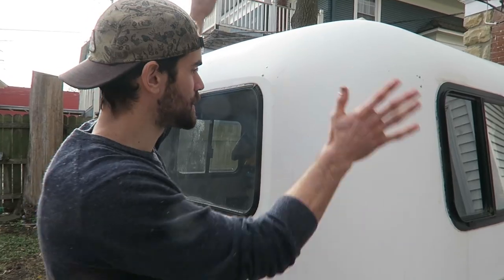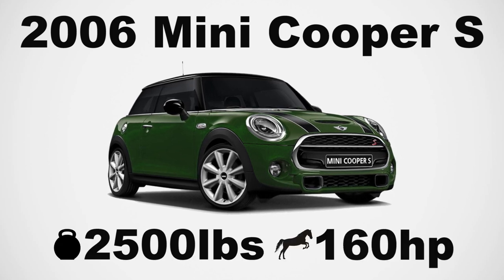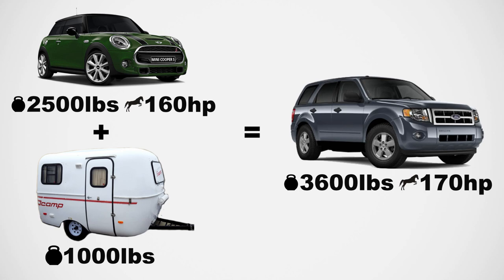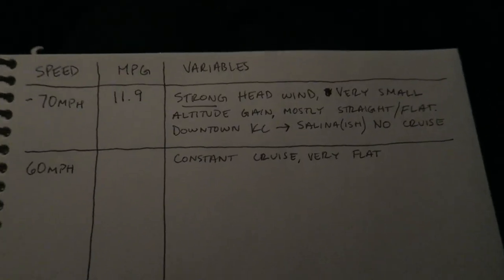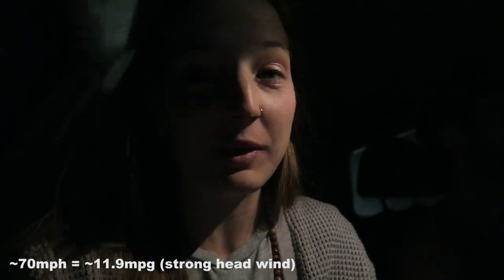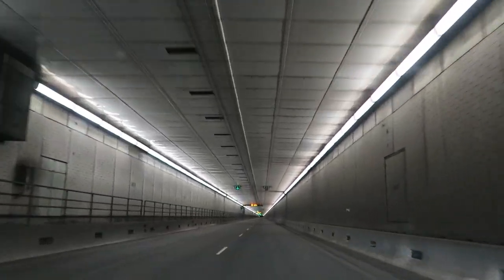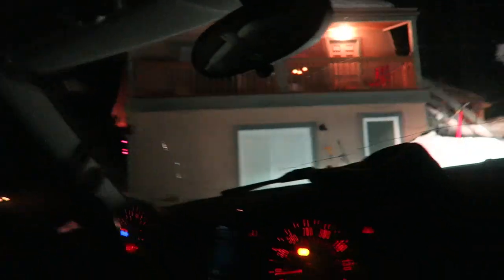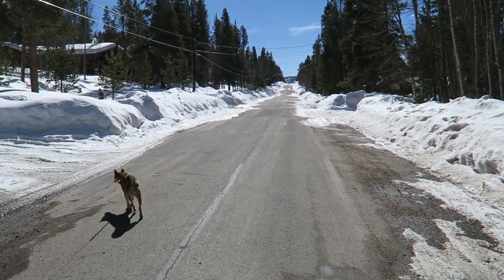Towing a Trailer w/ a MINI COOPER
Be Happy by YouTube Audio Database